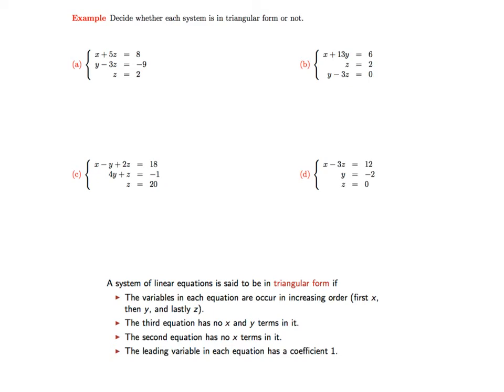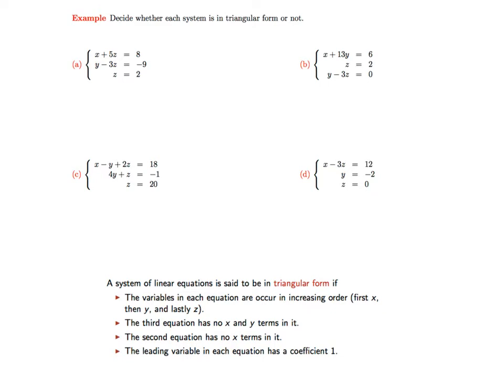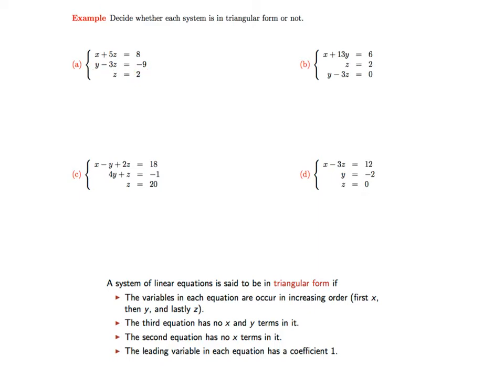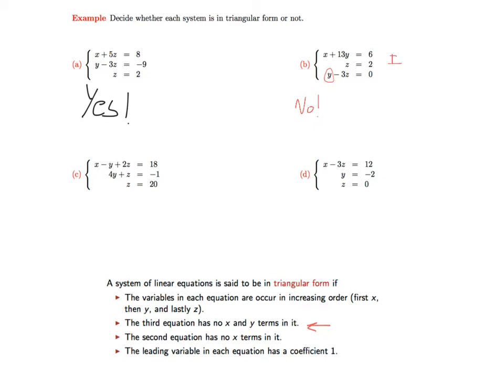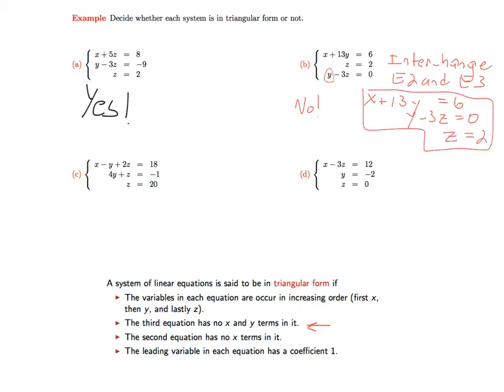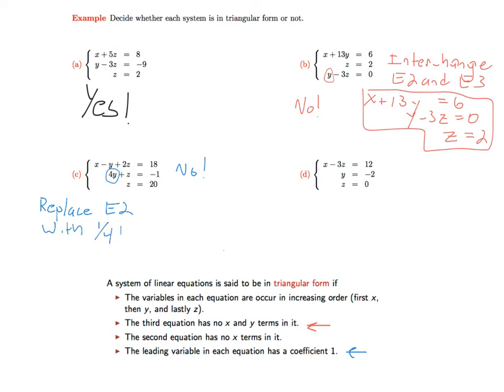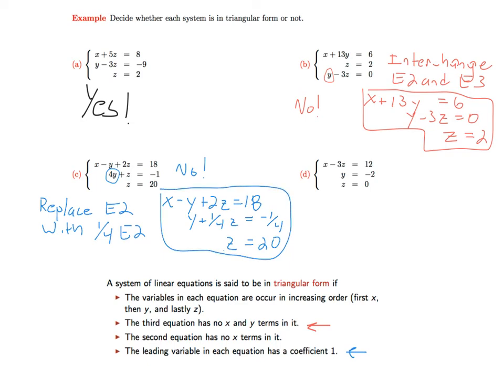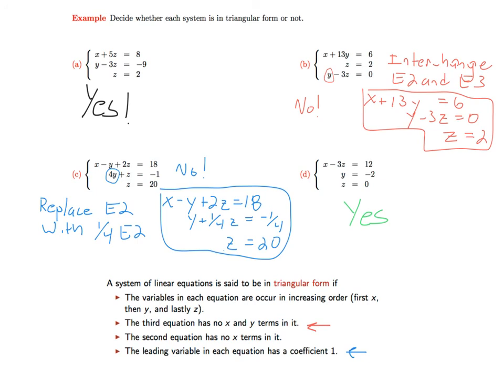8.1 Determining Whether a Linear System is in Triangular Form